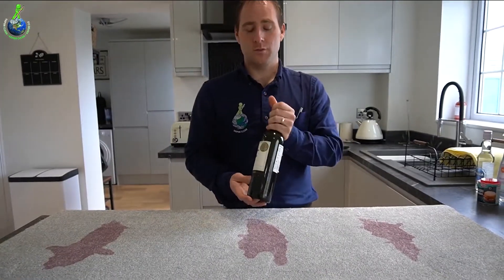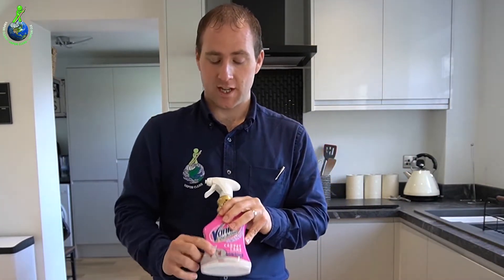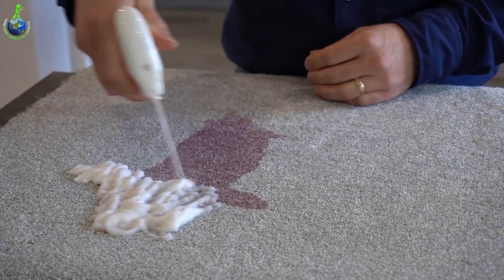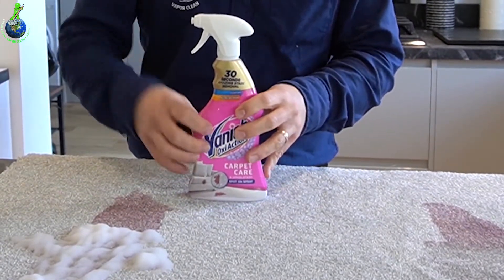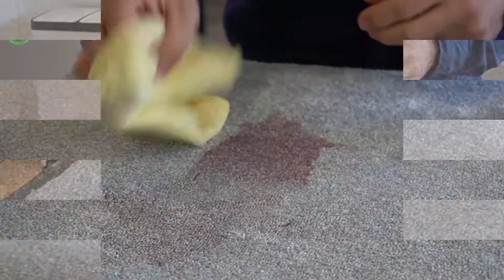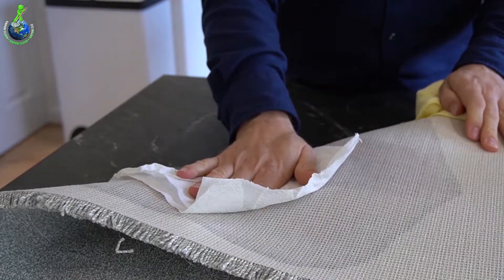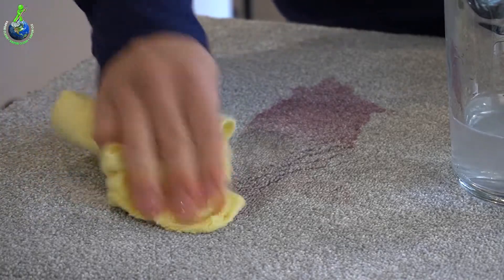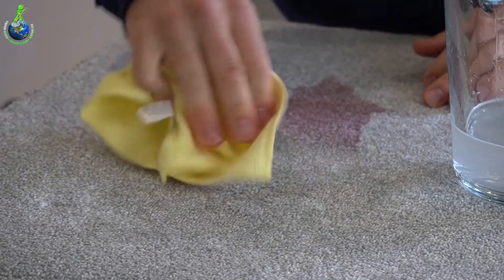Red wine stain removal - using stain removal spray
How do you remove a red wine stain? Many people think if you spill red wine you should either grab white wine and put it over it (not a proven technique) or your carpet is ruined (not true). But does a supermarket off the shelf bought spot stain removal spray like Vanish work on removing the stain. We found out for you!